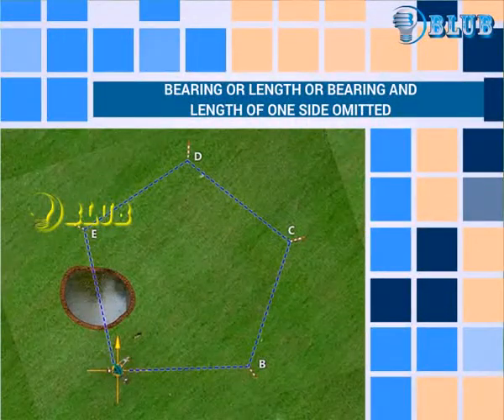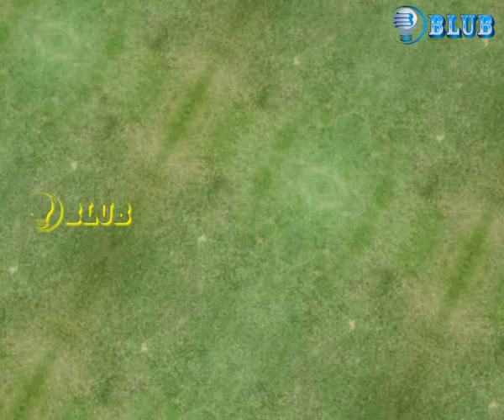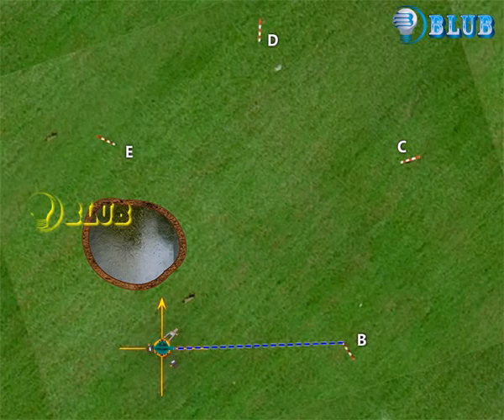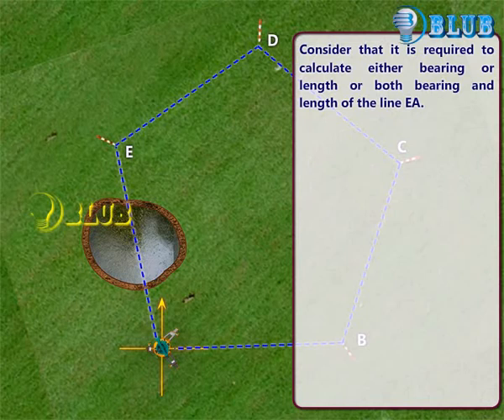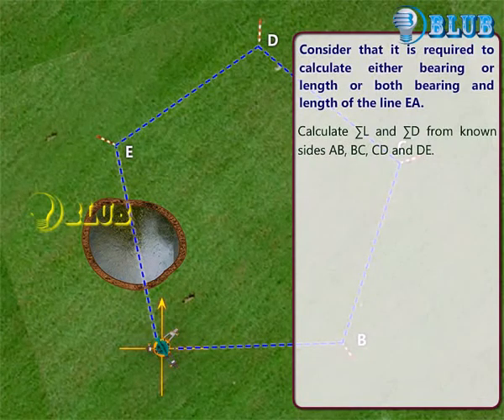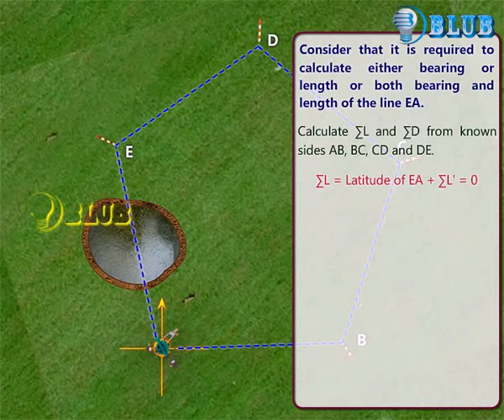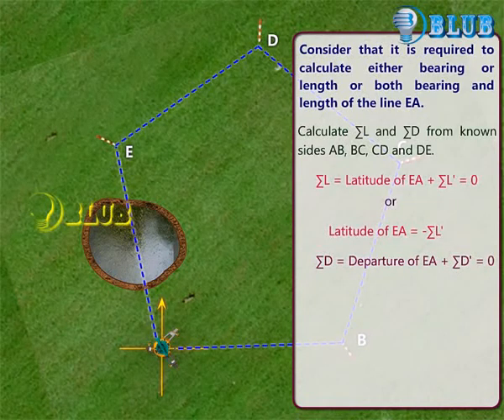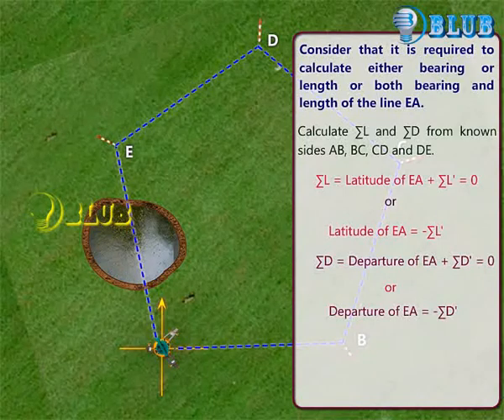Bearing Or Length OR Bearing And Length Of One Side Omitted || Blub civil || Engineering | surveying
# blub civil
two sides of a triangle determine,given two sides of a triangle determine,sides,two sides of a triangle determine the missing length,price guide,parallel sides,free math video,given two sides,given two sides of a triangle determine the missing length,corresponding sides of similar triangles,determine,opposite side,finding triangle sides tangent,how to determine,little mix salute,littlemixofficialvideo,little mix,determining,missing side,side,determine missing parts,littlemixlive